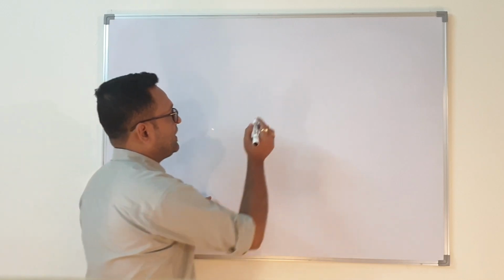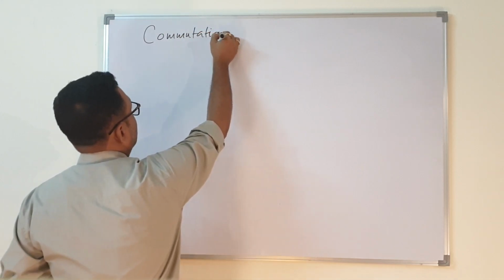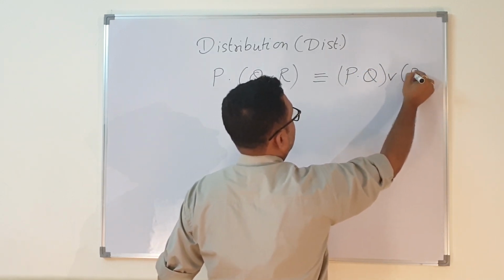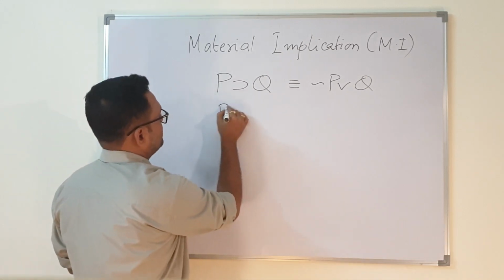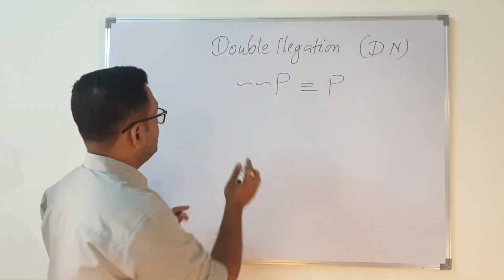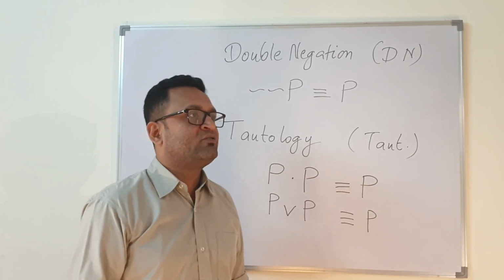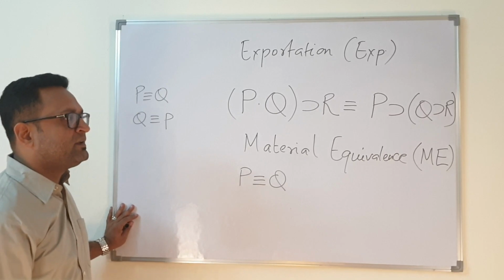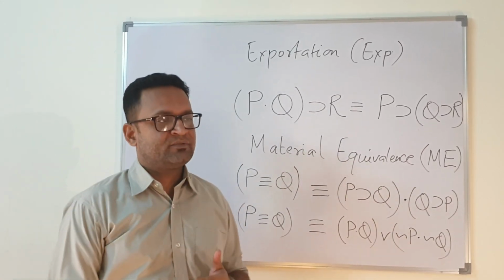Rules of Replacement - 1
These rules are used for proof construction. ITL - 16